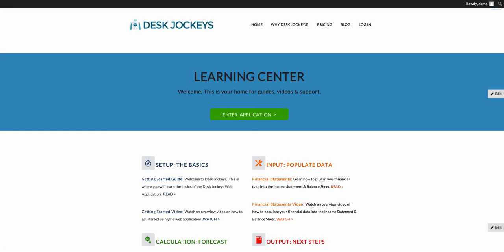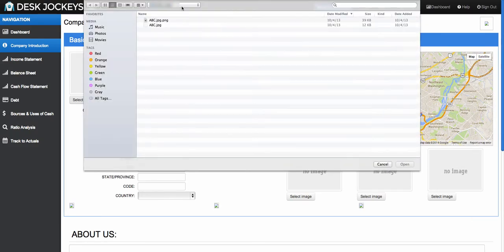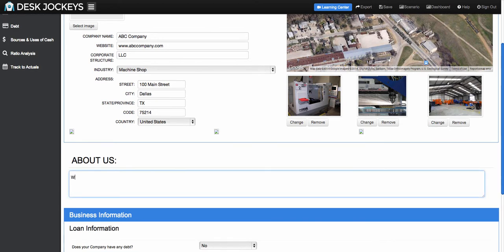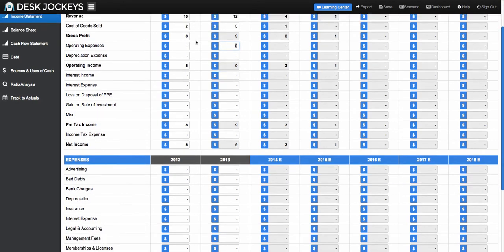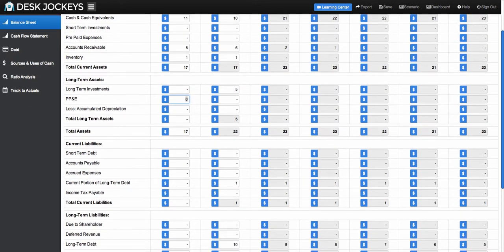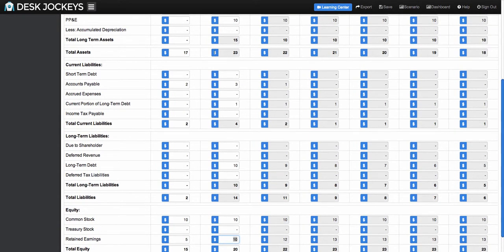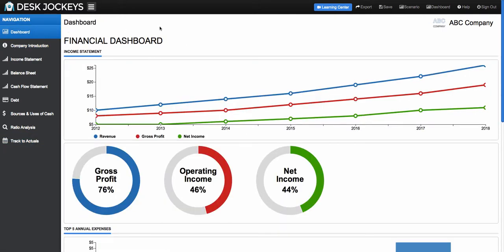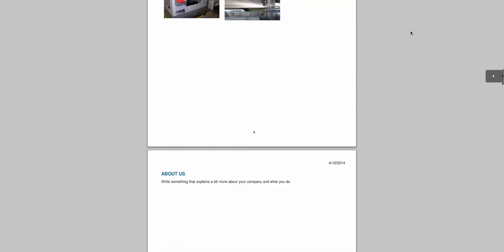Financial Forecasting Web App Walk-through | Desk Jockeys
A full walkthrough of the Desk Jockeys financial forecasting web app.

Desk Jockeys is a financial web app that simplifies financial forecasting and analysis for bookkeepers and small business. Free to start.